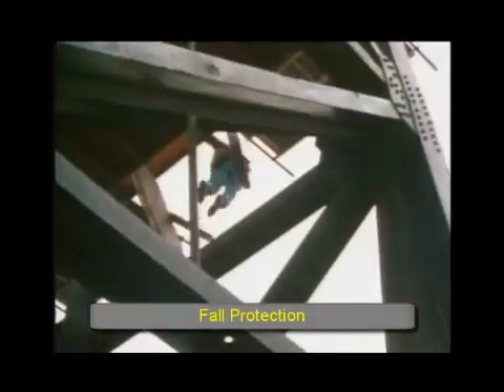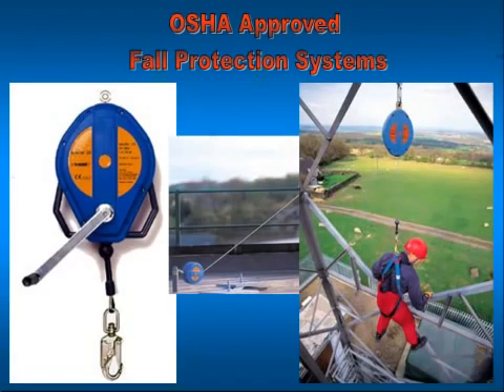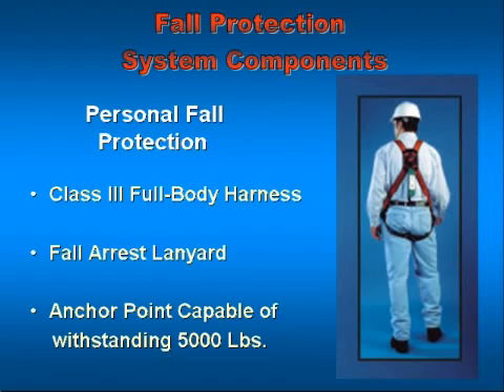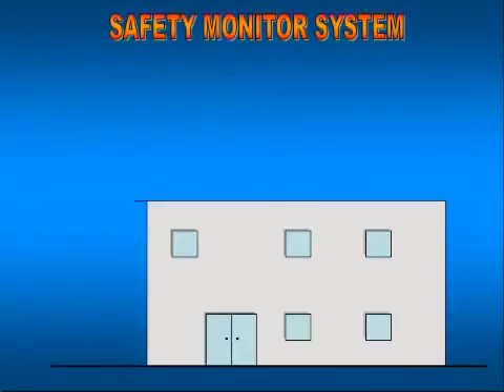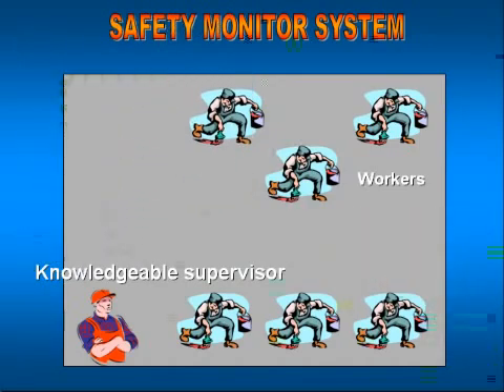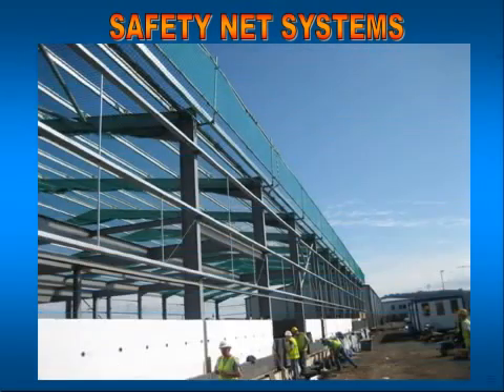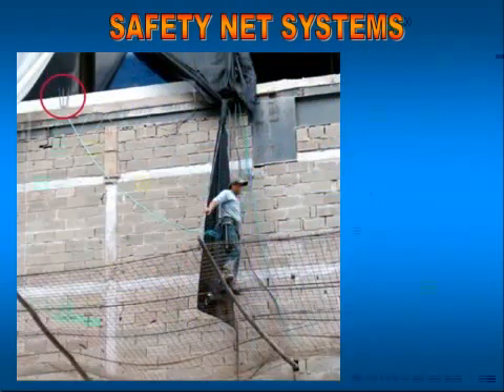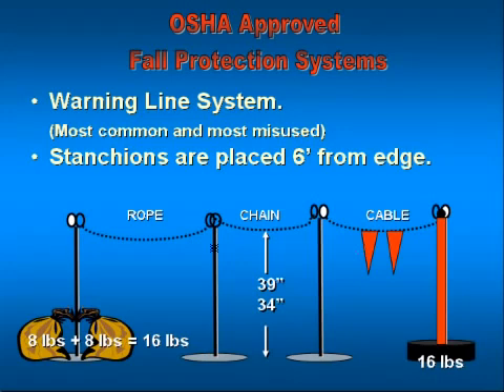The Principles of Fall Protection Safety | ABC of Fall Protection | Work At Height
HSE Insider is a rapidly growing network for Health, Safety, and Environment professionals.

Join us on our journey to serve the HSE community.

: Safety Professional's Reference and Study Guide
: Industrial Safety is Good Business - The DuPont Story
: Health Safety & Environment (Part 2) (Hindi)

In this video, we will delve into the world of HSE and provide valuable insights and information to help you in your career.

Support HSE Insider, the ultimate destination for all things HSE.